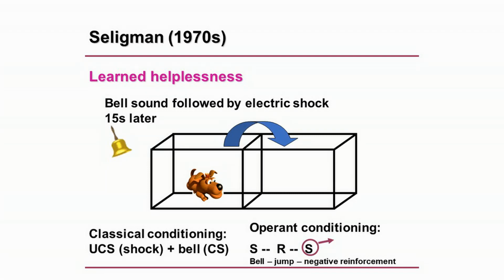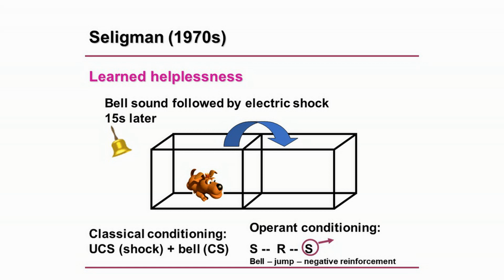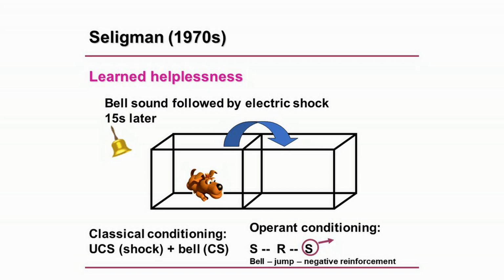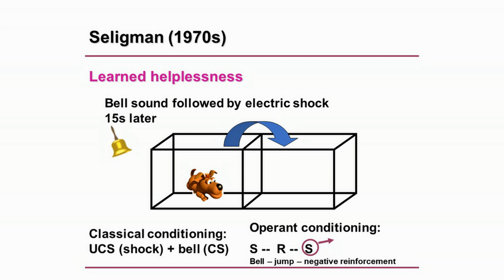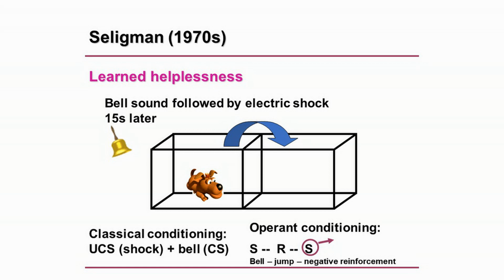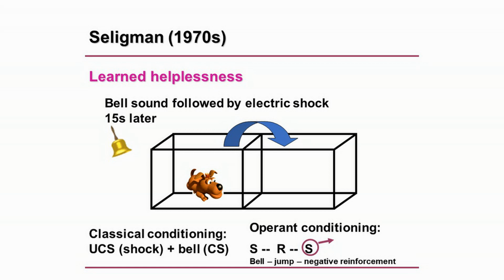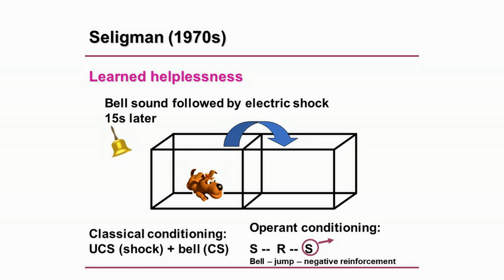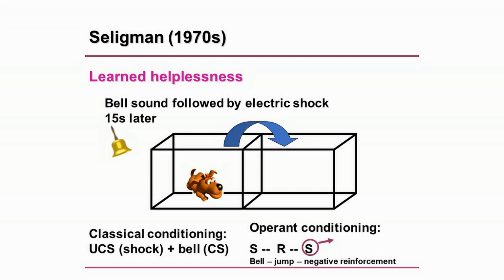Episode 53: Is it Classical or Operant conditioning?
As a University Professor for many years, it occurred to me that my PowerPoint lectures with audio tracks for an Introduction to Psychology course may be useful or interesting to some individuals.  If so, enjoy!
DEVELOPMENTAL PSYCHOLOGY